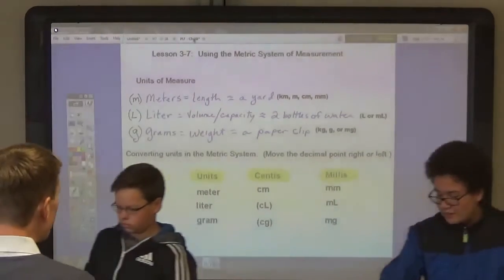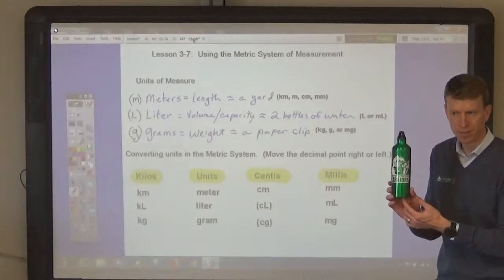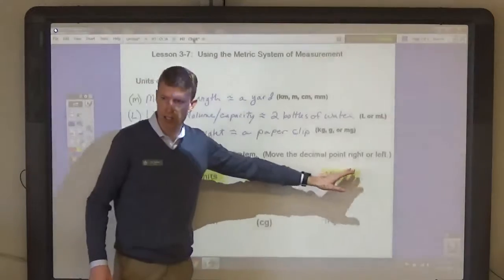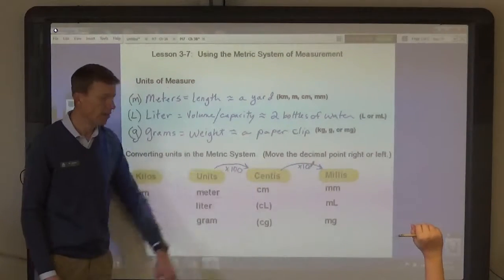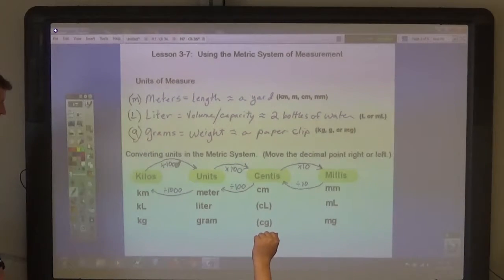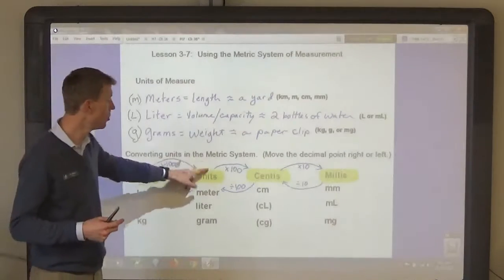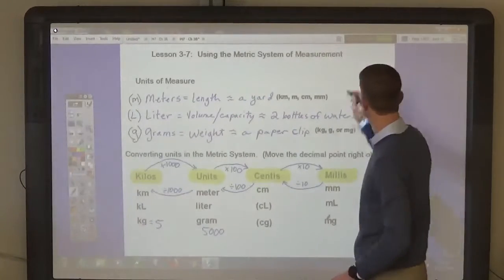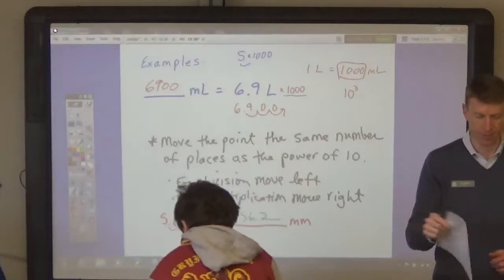M7 Lesson 3 7 Using the Metric System of Measurement